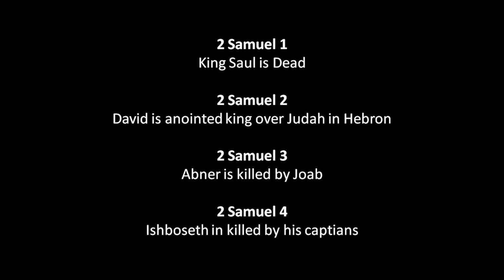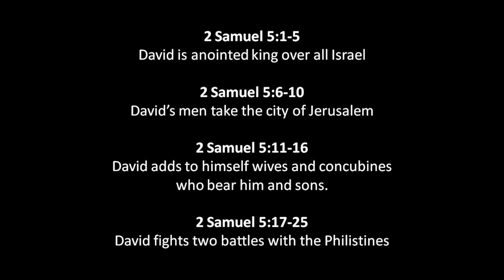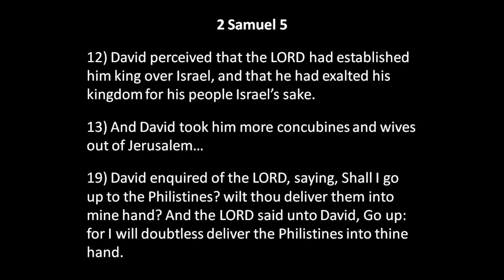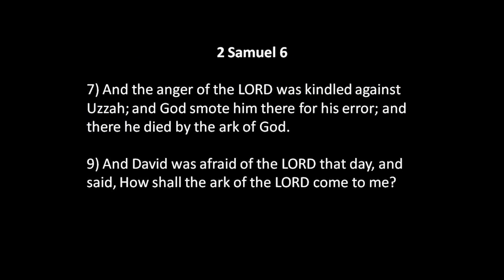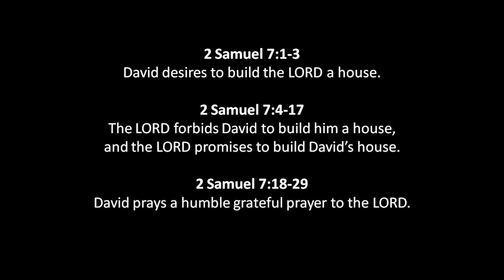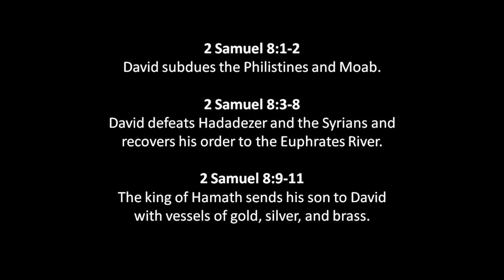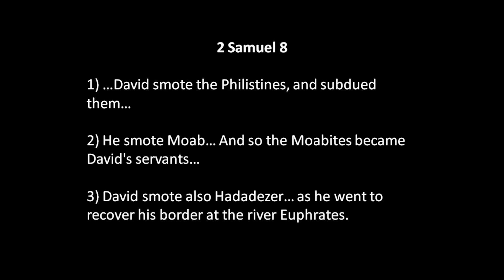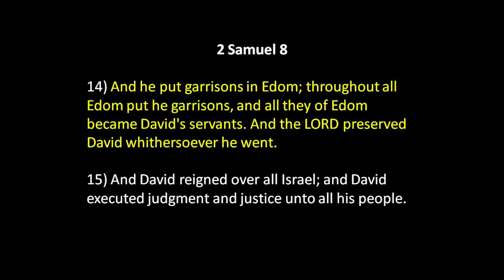2 Samuel Chapters 5-8 Highlights - Nov 7, 2021 PM - Bill Boyd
Brother Bill Boyd reviews 2 Samuel Chapters 5-8 in preparation for the next Bible Bowl.